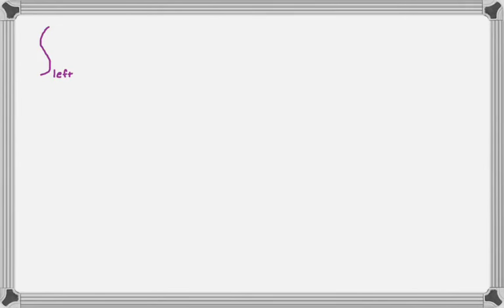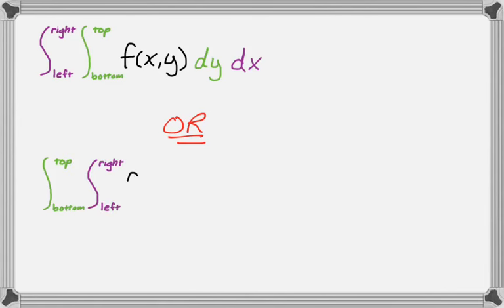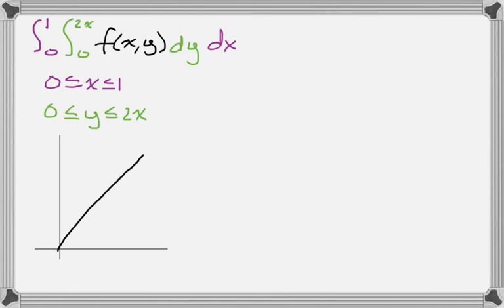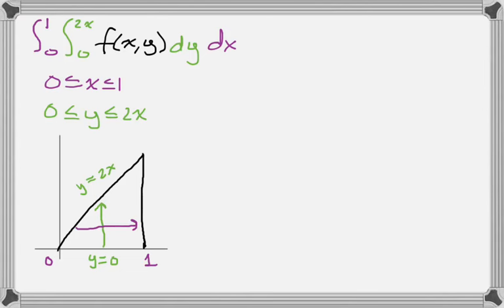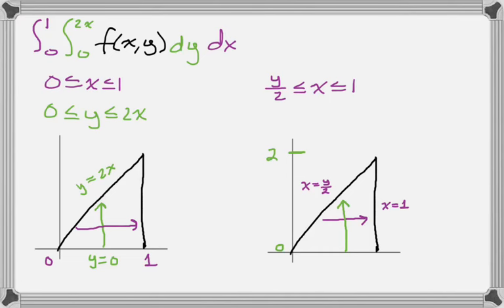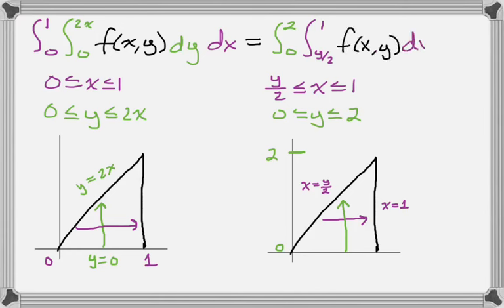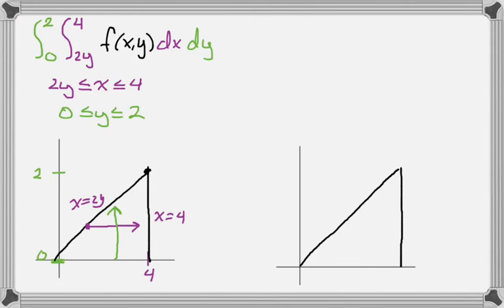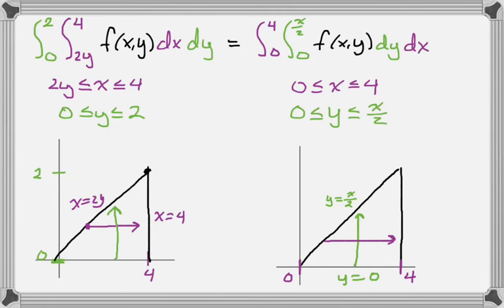Reversing Order of Integration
Reversing the order of integration in a double integral.  I try to emphasize the way dy works (bottom to top) and the way dx works (left to right).